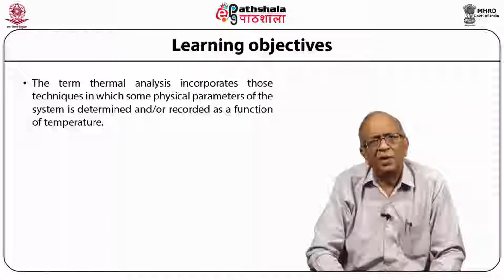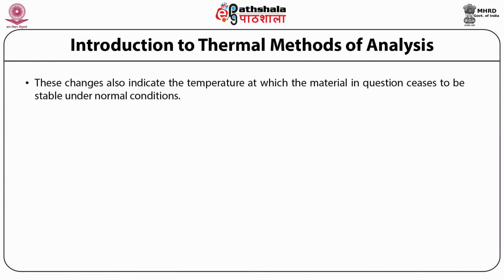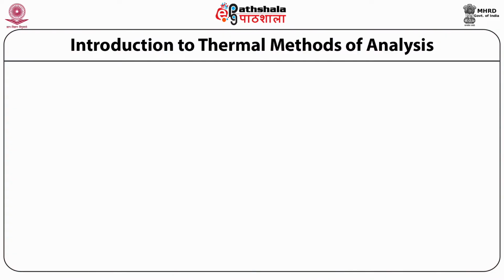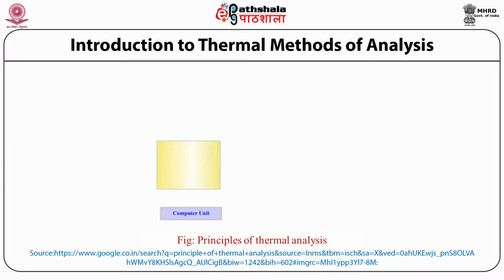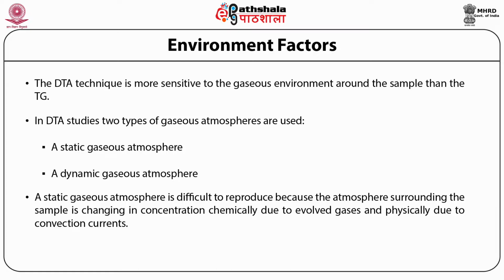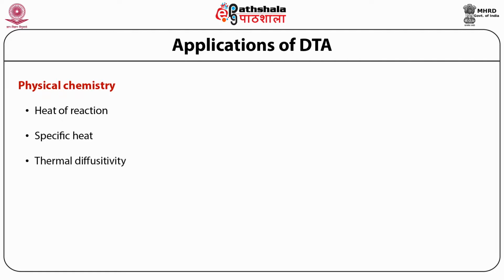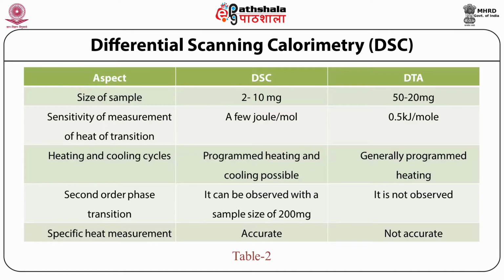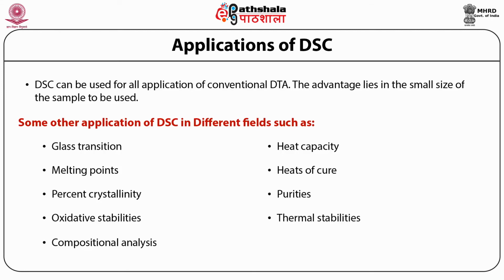Thermoanalytical method- I